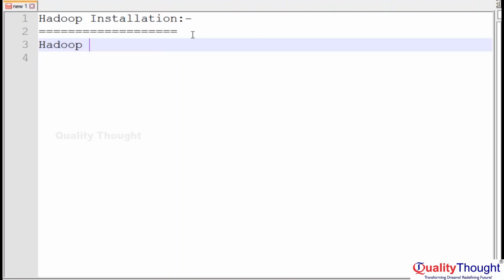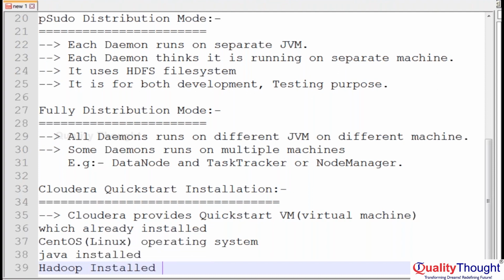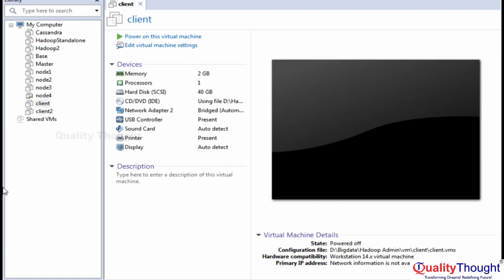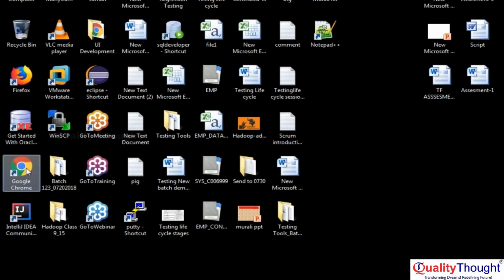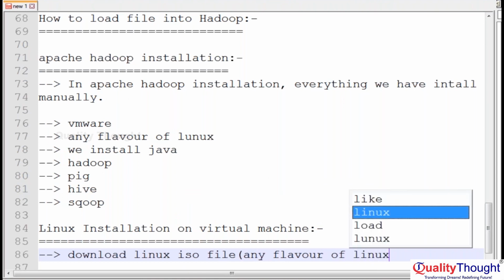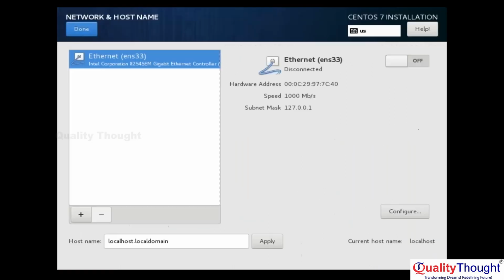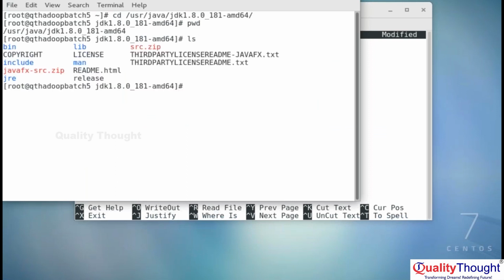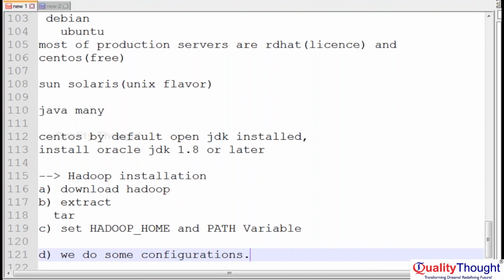How to Install Hadoop with Step by Step - hadooptutorial For Beginners | Session - 04